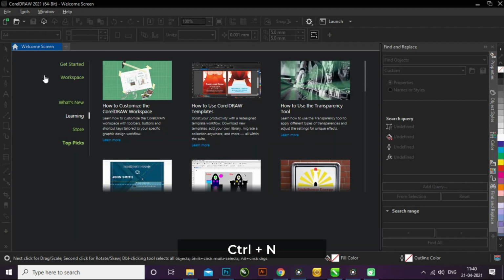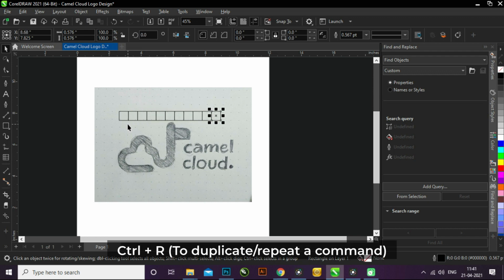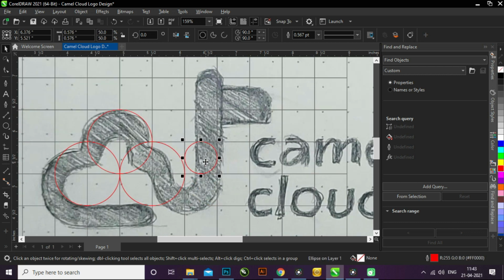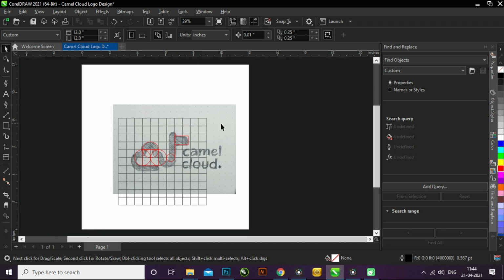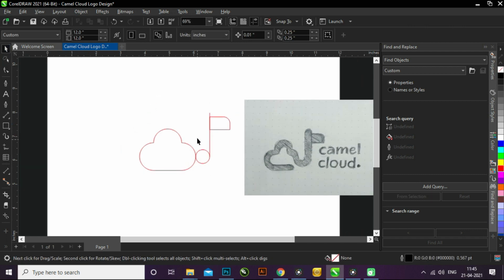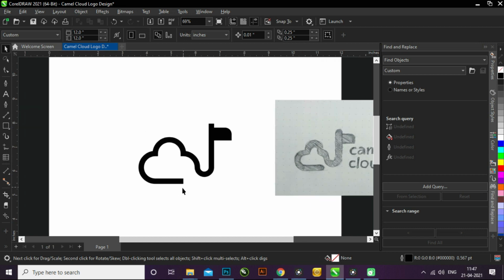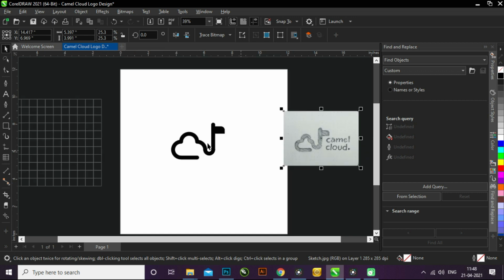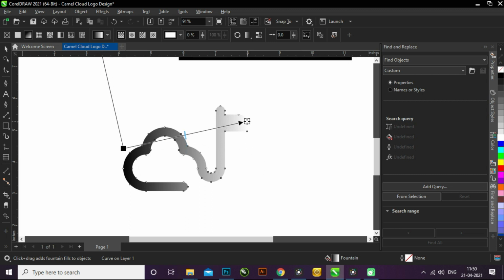Designing a logo from sketch to vector using CorelDraw 2021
This is a tutorial video where i will be converting a sketch to a vector using CorelDraw 2021. This video is not about generating logo ideas but rather a video about how basic geometric shapes and grid helps you and make your design process easy. I hope you guys will like it. Please give me your feedback in the comment section.